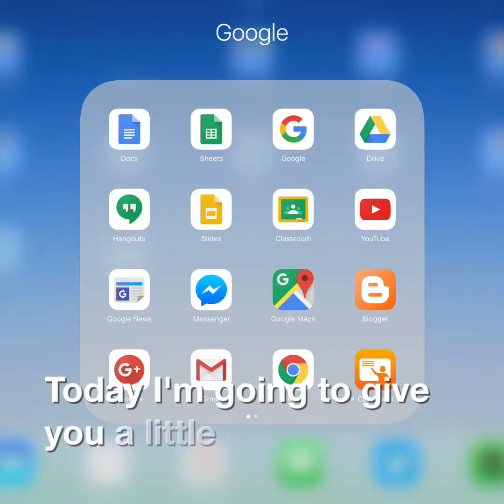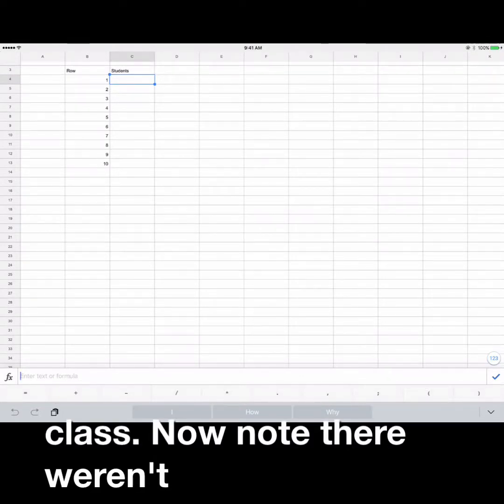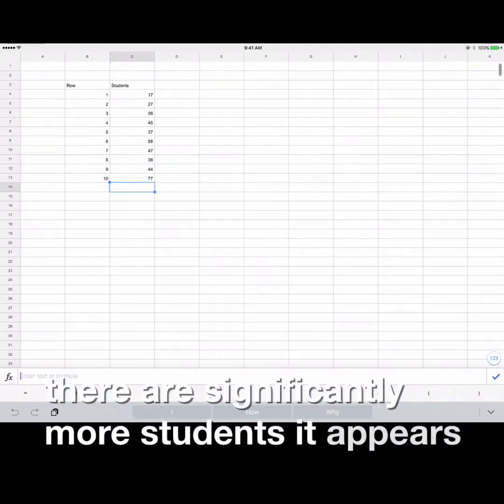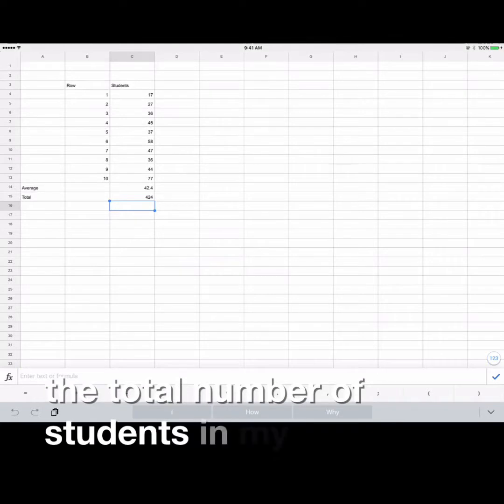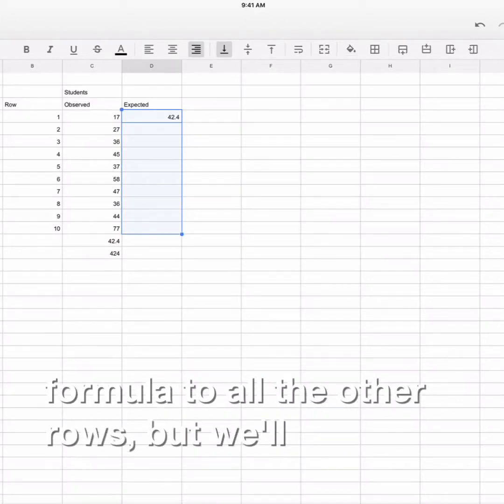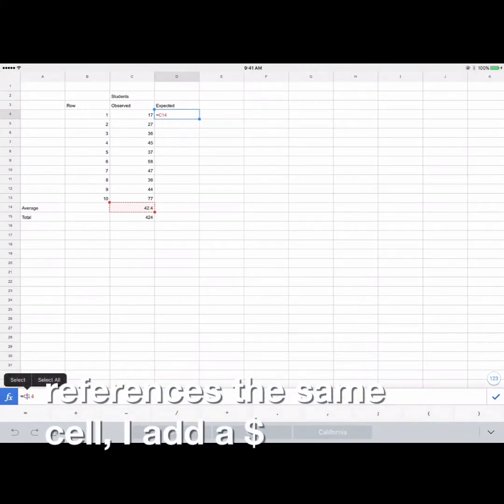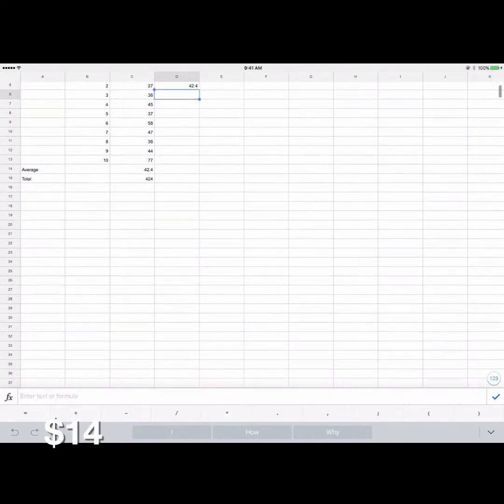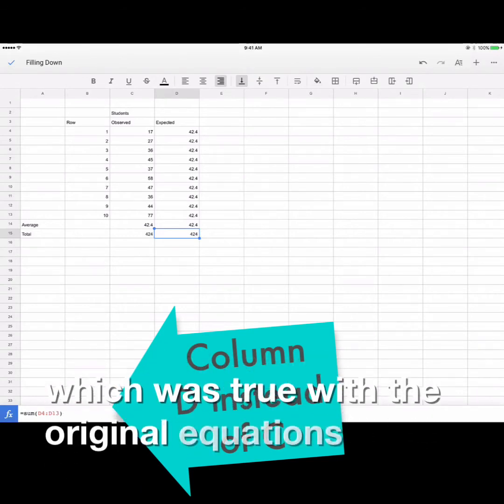02 Google sheets: average, sum, autofill